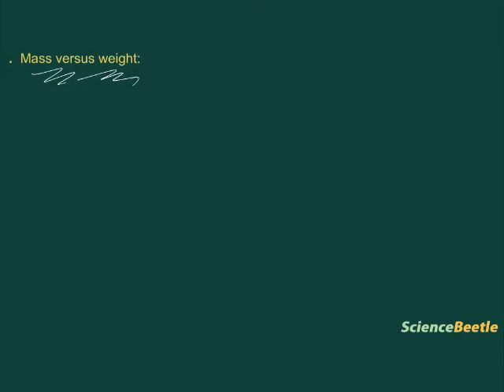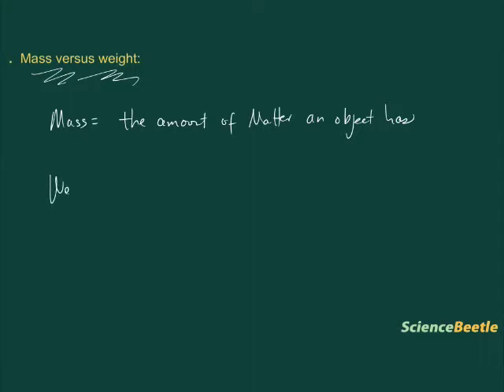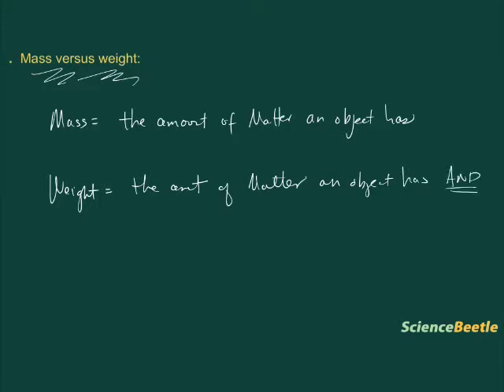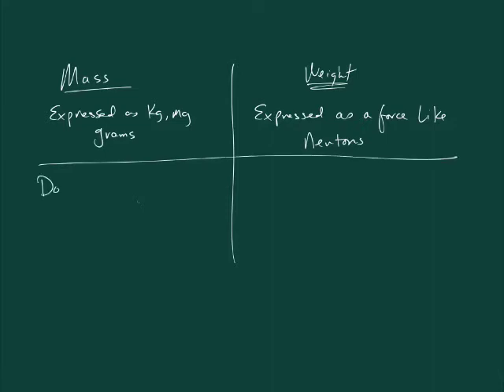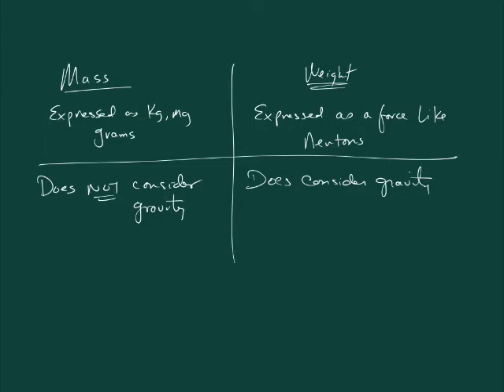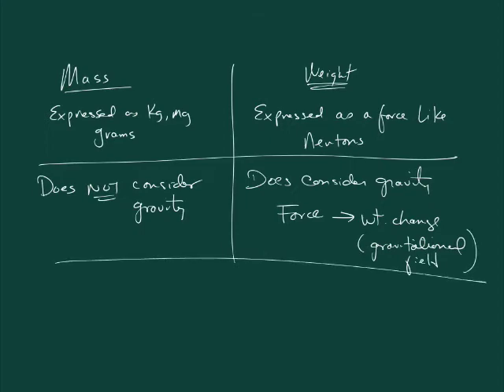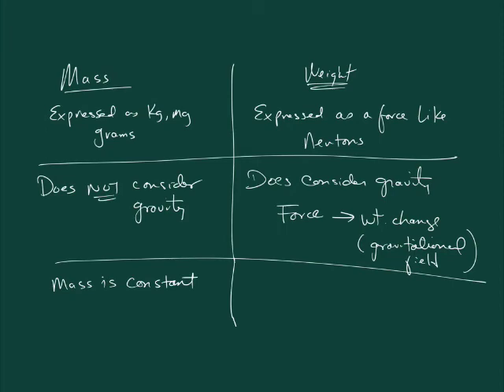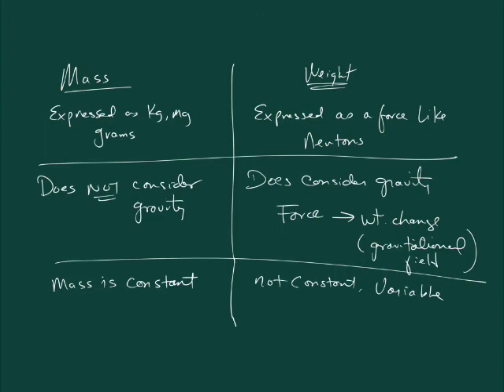Mass and Weight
In this video lesson we explore the difference between mass and weight